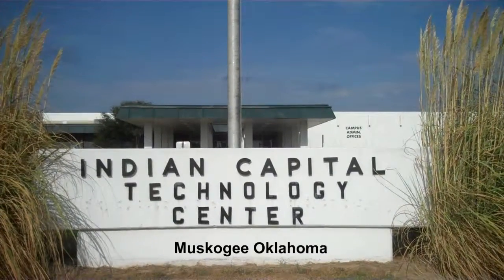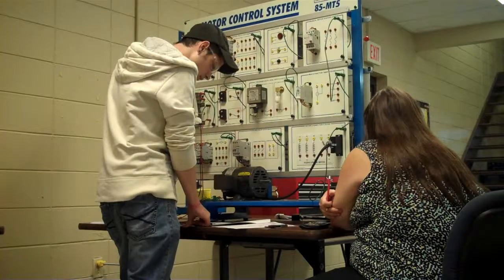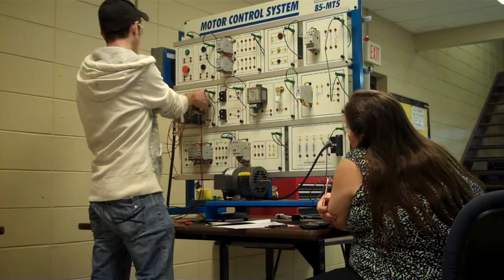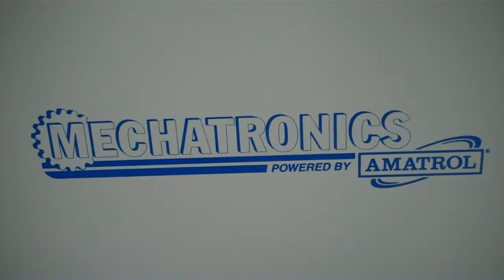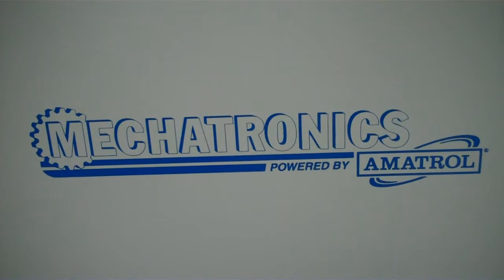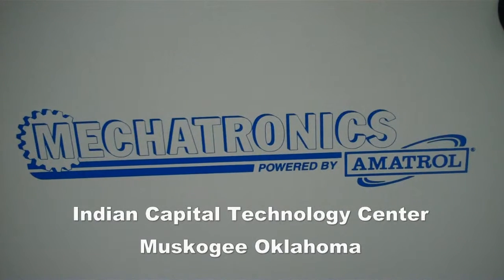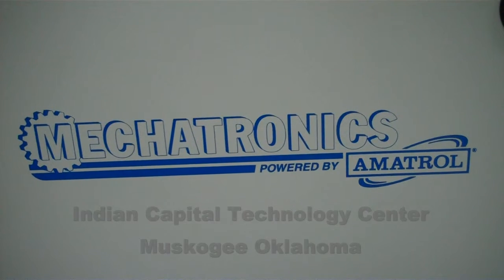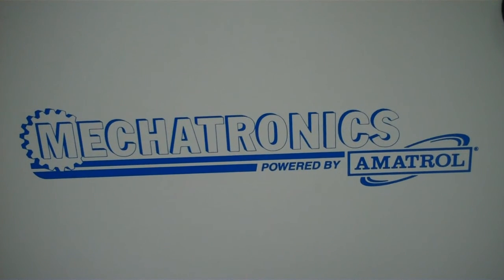Amatrol Mechatronics - Indian Capital Technology Center, Muskogee Oklahoma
Cindy Franklin talking about Indian Capital Technology Centers successful Amatrol Mechatronics program, located in Muskogee Oklahoma.